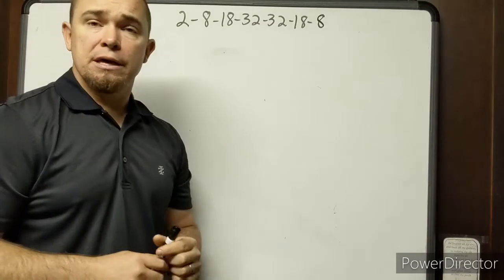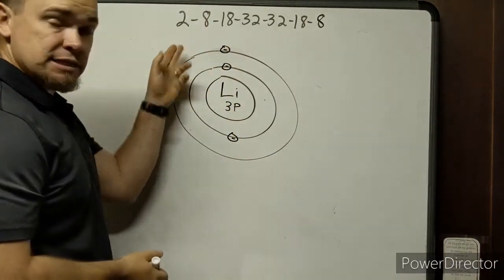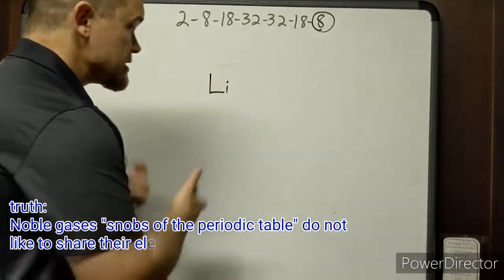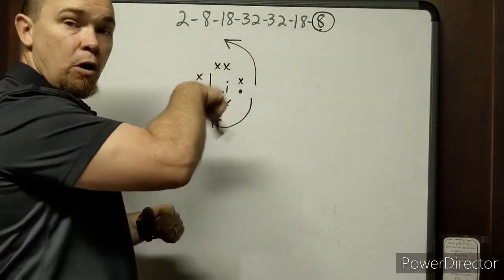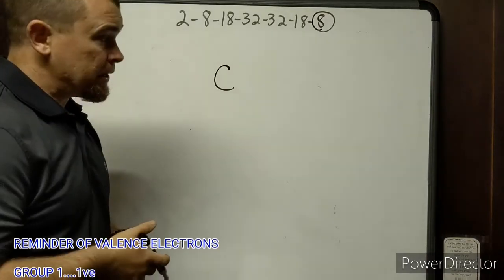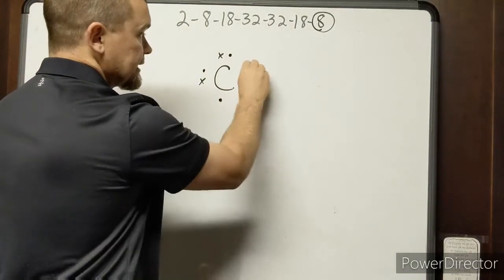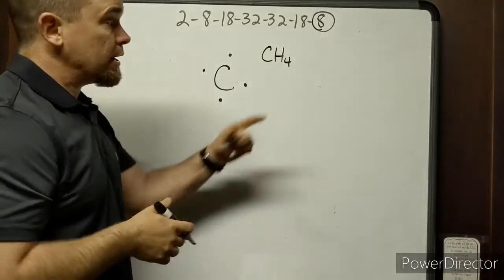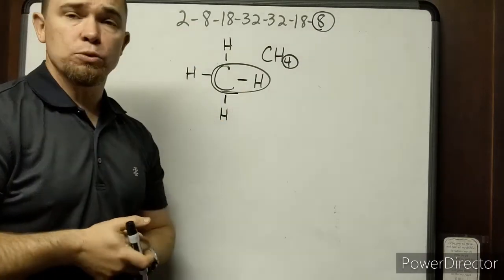LUOA Physical Science- Lesson 10.33 M- Lewis Dots- Dr. Bracewell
Dr. Bracewell explains how to create Lewis dot diagrams.

1 Peter 3:15-16: "Always be ready to teach THE truth."